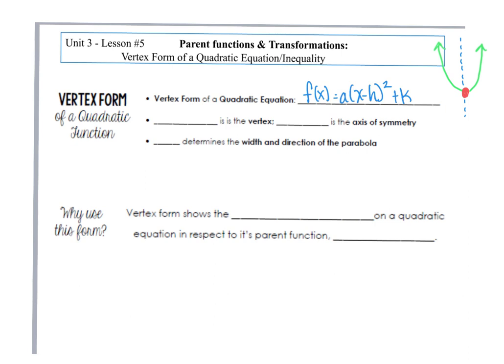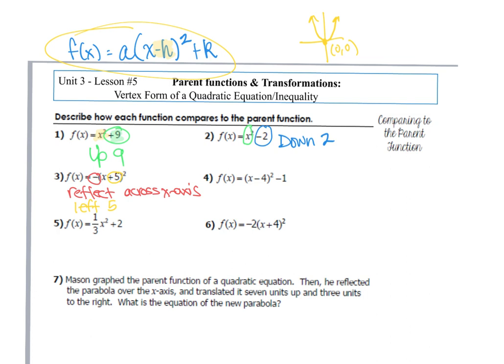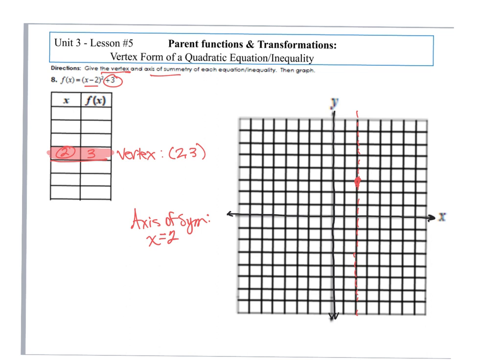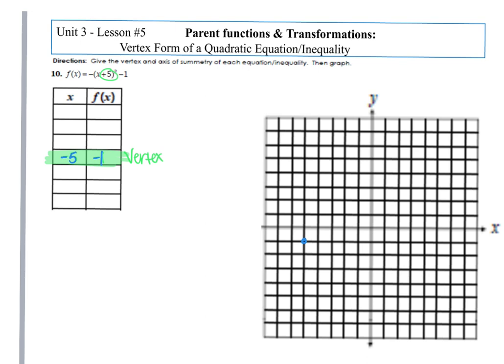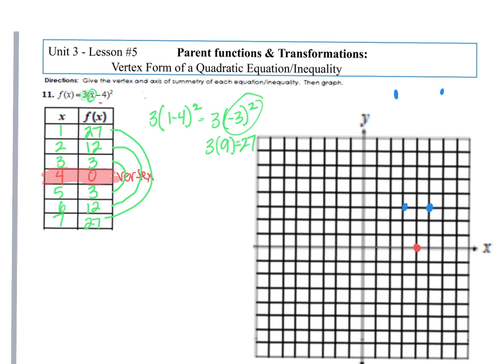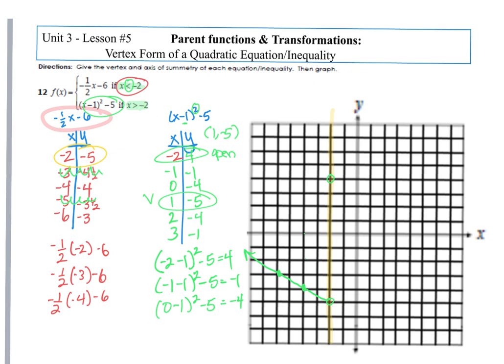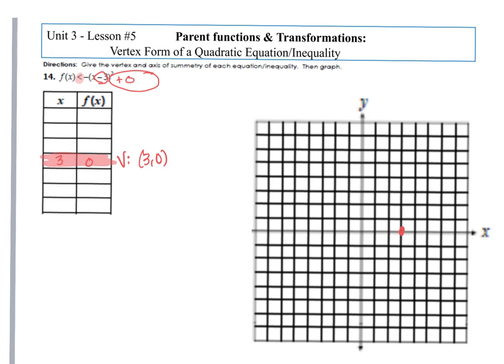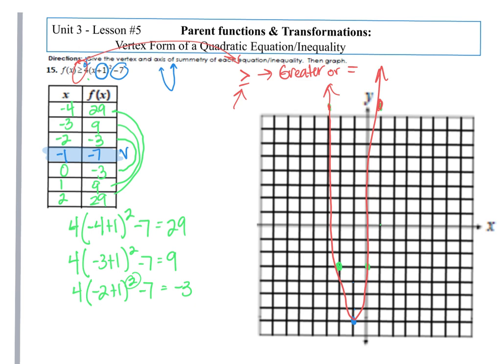ALG2 Lesson 3.6 Vertex Form of Quadratics Video